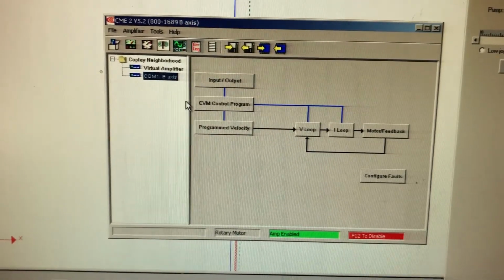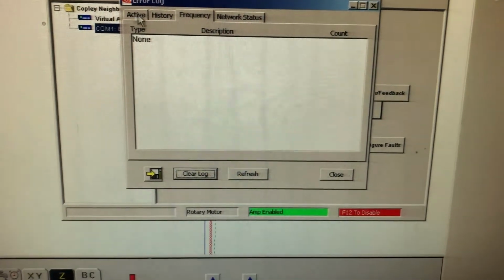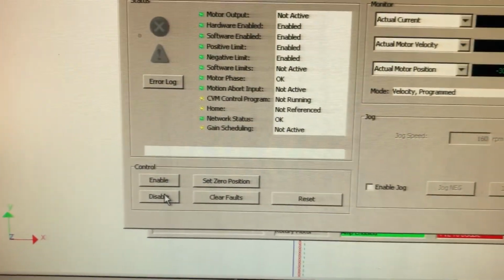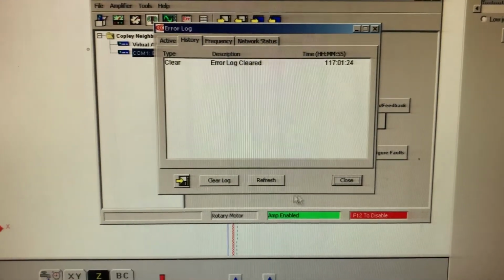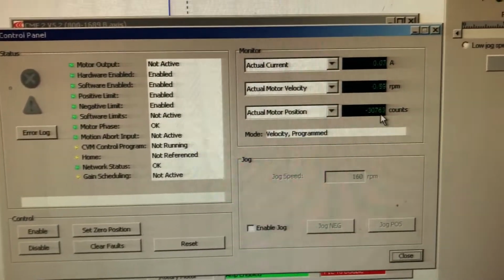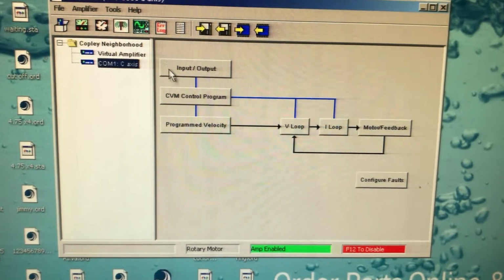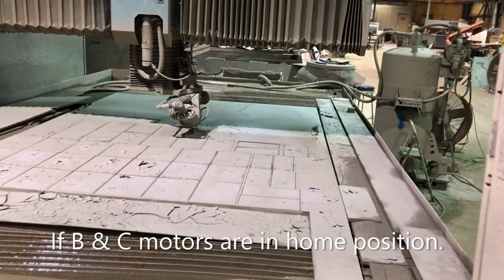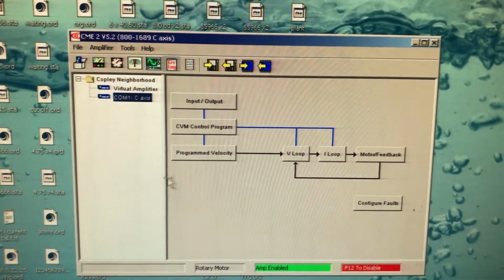Flow Mach3b XD (5-Axis) Faults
If your Flow Mach3b XD waterjet has power but will not move, you might have a faulty 5th axis motor or amplifier.  This video illustrates how to diagnose and troubleshoot these issues.